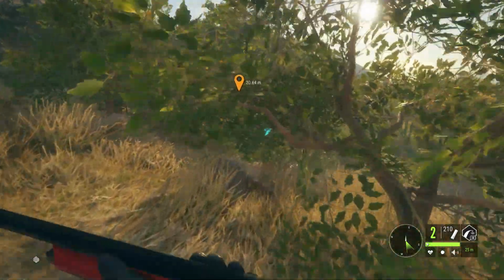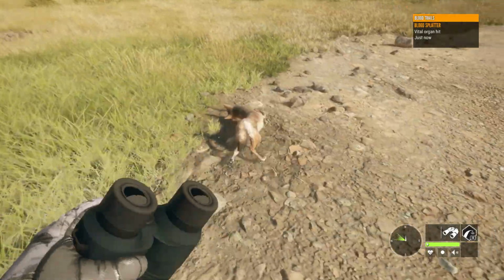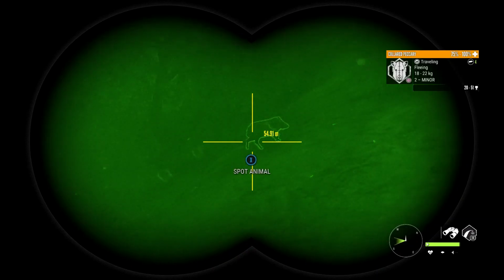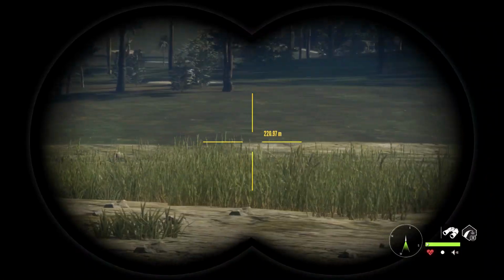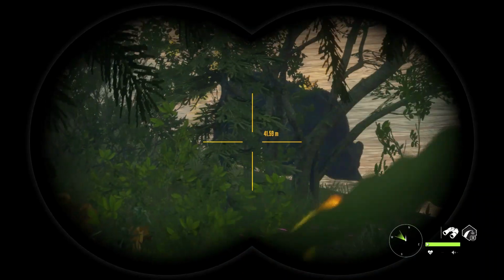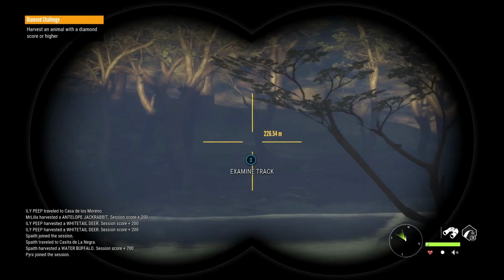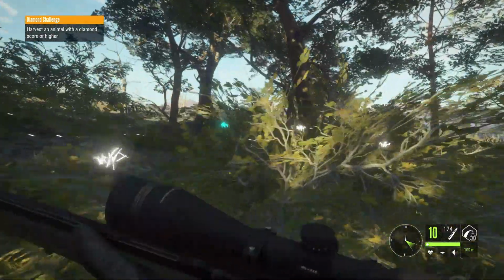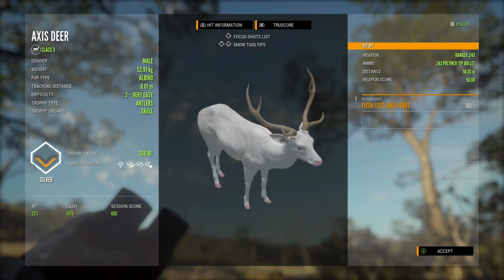A PERFECT PAIR OF AXIS DEER RARES IN THE SAME HERD, A DIAMOND GREY PHEASANT & TONS MORE HIGHLIGHTS!